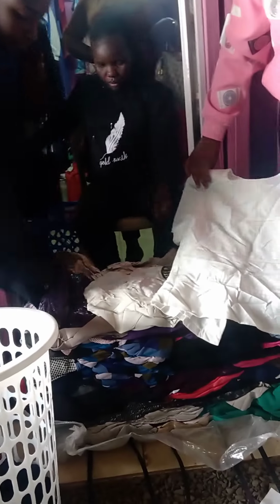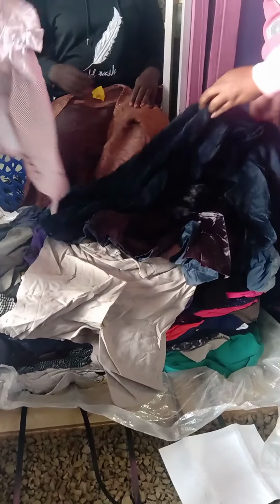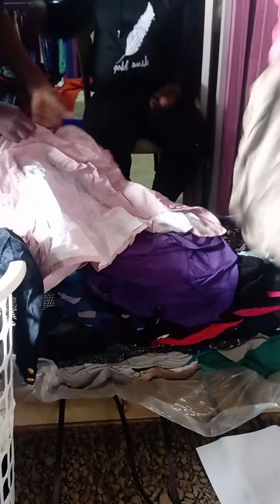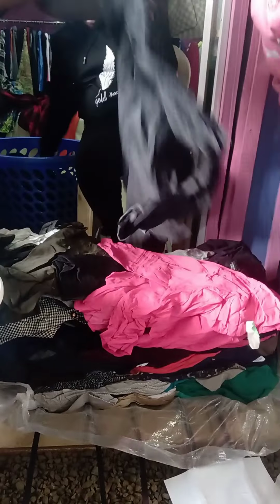Mtumba || Another Bale For Ladies Blazzers